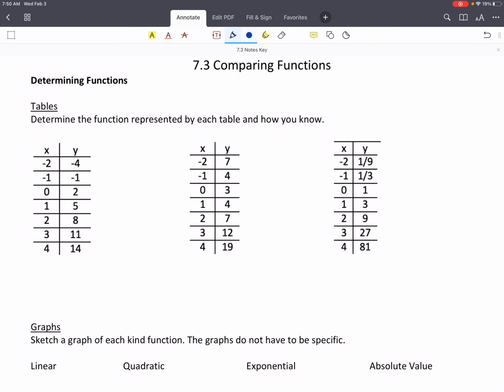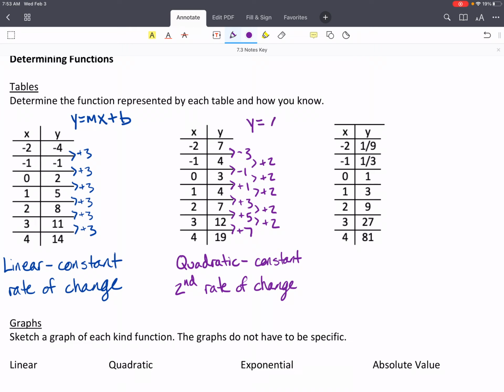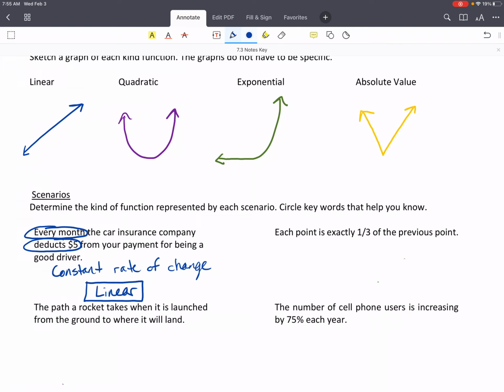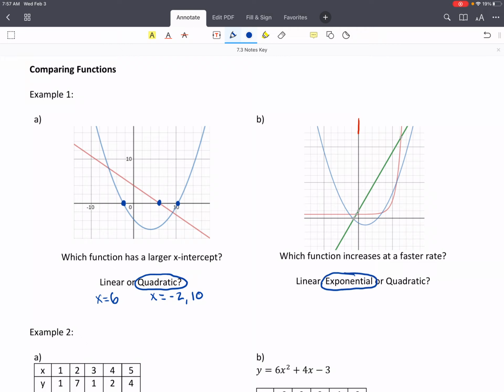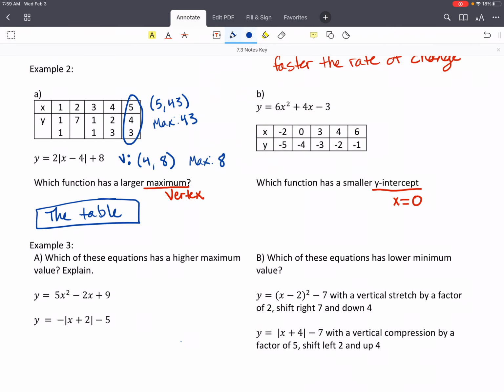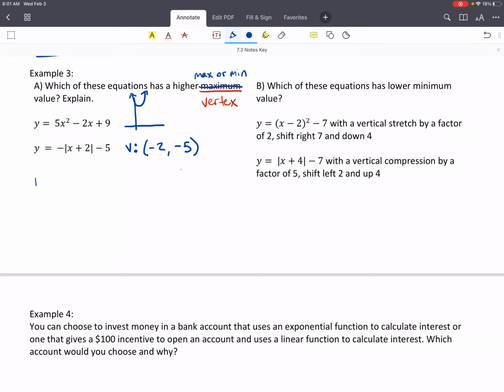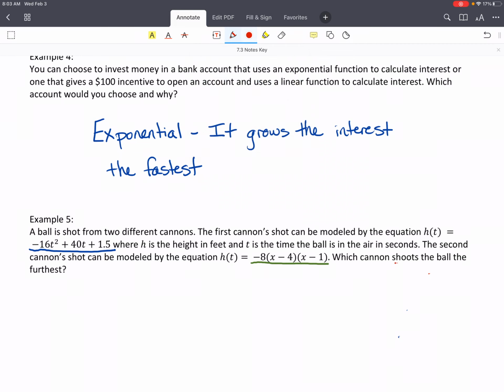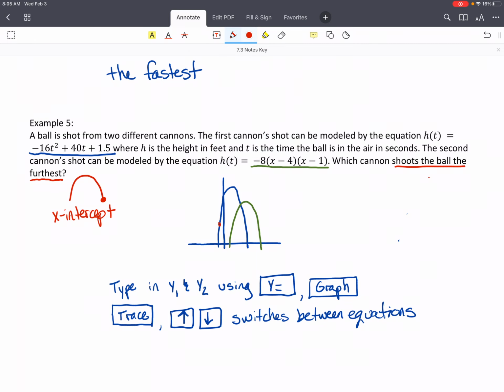7.3 Comparing Functions